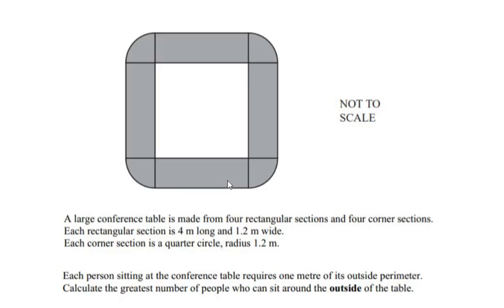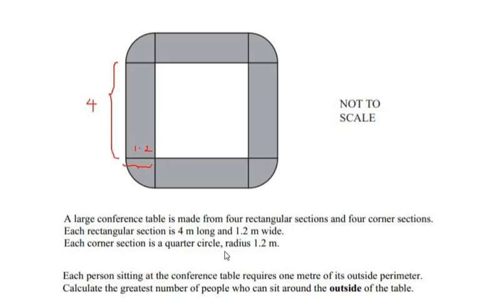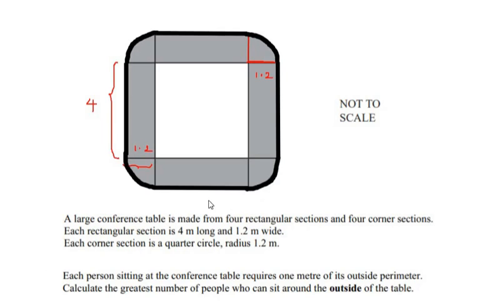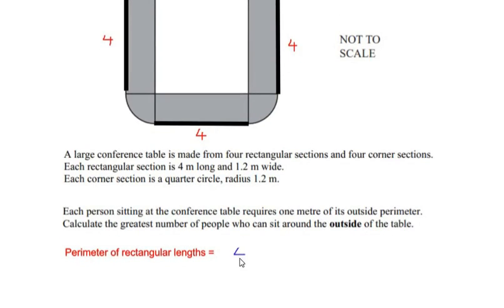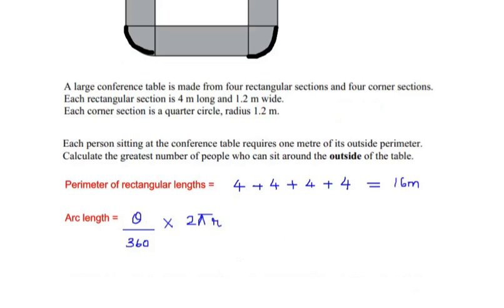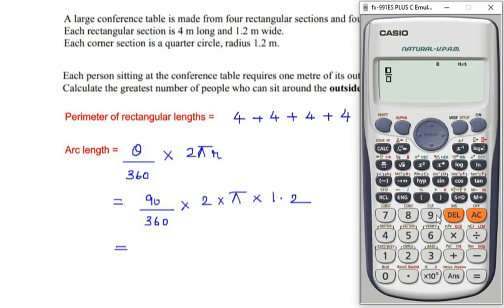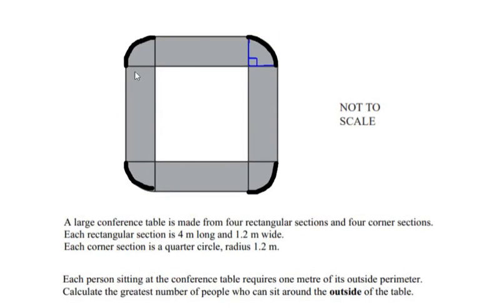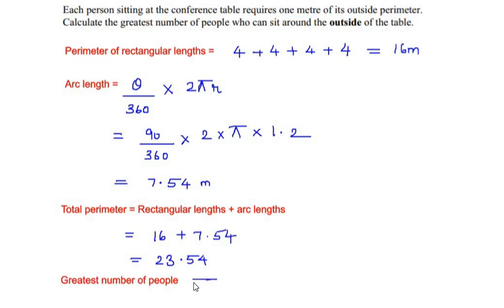Calculate the greatest number of people who can sit around the outside of the table.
Struggling with finding areas and perimeters of shaded regions?
In this video, we solve a past paper problem from Cambridge IGCSE Mathematics (0580/02 0581/02) Paper 2 Extended (Calculator), October/November 2005.

A large conference table is made from four rectangular sections and four corner sections.
Each rectangular section is 4 m long and 1.2 m wide.
Each corner section is a quarter circle, radius 1.2 m.

Each person sitting at the conference table requires one metre of its outside perimeter.
Show all your working.